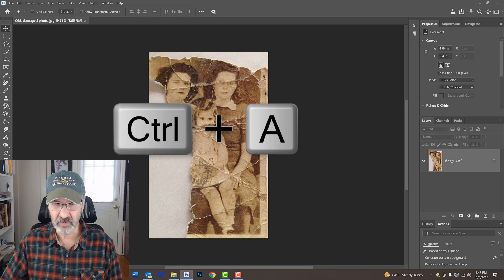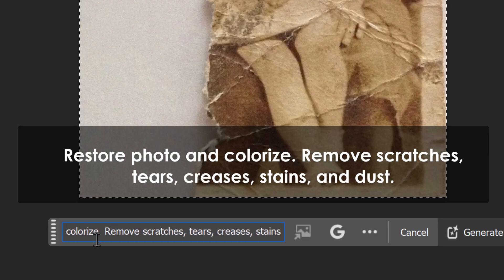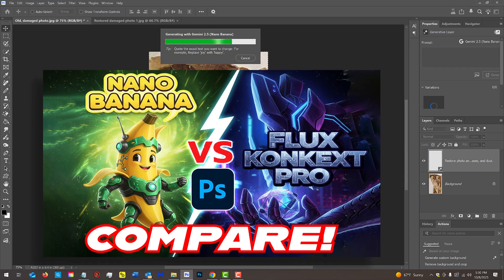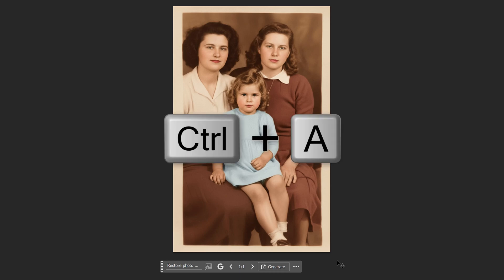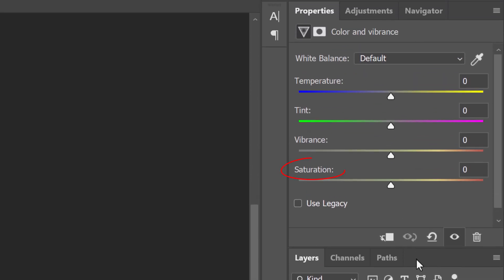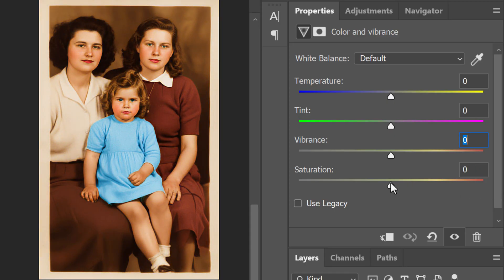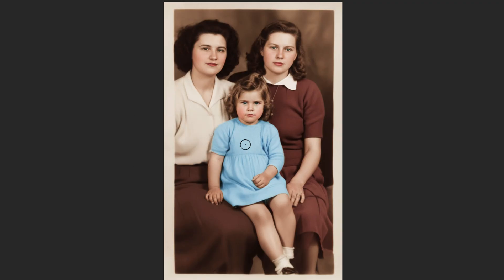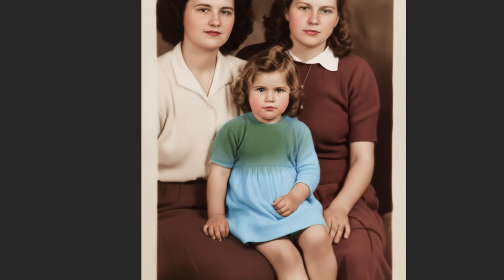Instantly Repair & Restore Old, Damaged Photos with NANO BANANA in Firefly & Photoshop!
Learn how to fully restore and colorize old, damaged photos in Photoshop using the Nano Banana AI model. This tutorial removes scratches, tears, stains, and missing sections while keeping faces consistent. Discover how to make colors vibrant, adjust saturation and vibrancy, and even recolor clothing with AI precision. Perfect for restoring vintage family photos in just minutes.

• Remove scratches, tears, and stains
• Restore missing details and faces
• Colorize black-and-white photos with precision
• Make colors more vibrant using prompts
• Adjust tone with Saturation and Vibrance
• Recolor specific areas, like changing clothing color naturally

Nano Banana is ideal for restoring faces and maintaining authenticity in portraits, making this technique perfect for family photos, vintage prints, and historical restorations.

By the end of this tutorial, you’ll know how to transform your old, damaged photos into beautifully restored, colorized keepsakes — all inside Photoshop with incredible speed and accuracy.

All my Patrons can watch my new Photoshop tutorials one week BEFORE the public can see them! 😊💙 "Supporter Plus" patrons receive transcripts of the videos! 🤗